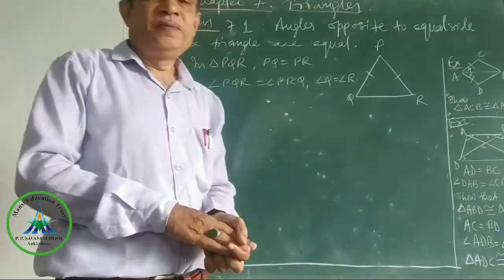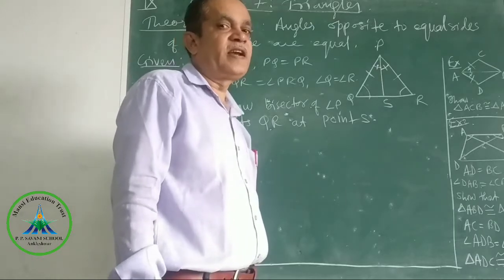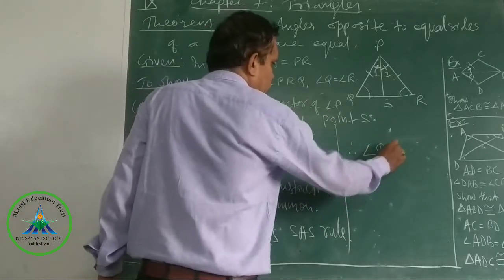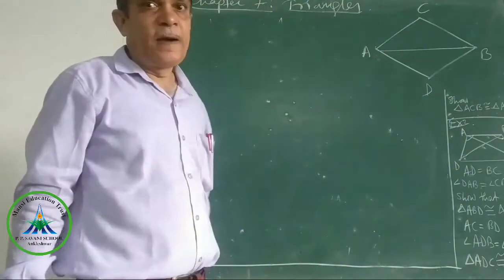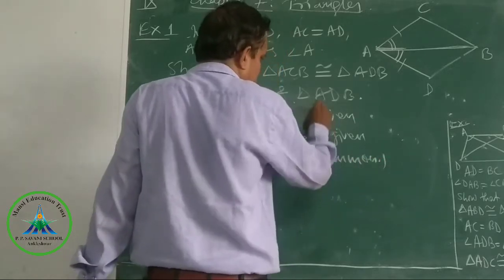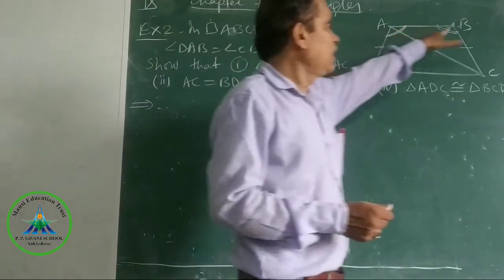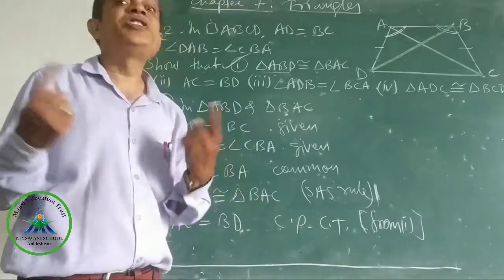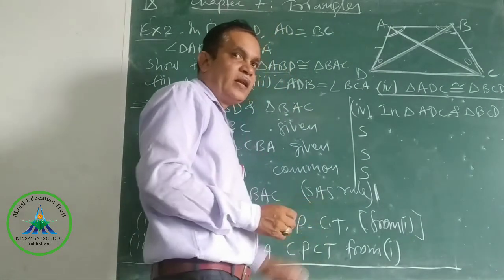IX maths ch7 Triangles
Theorem 7.1, Numericals based on SAS,SSS